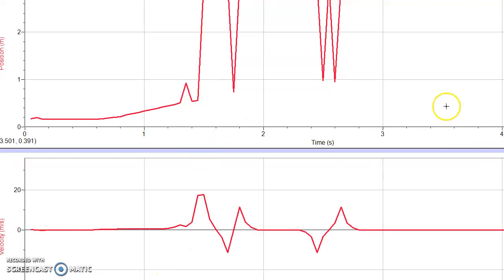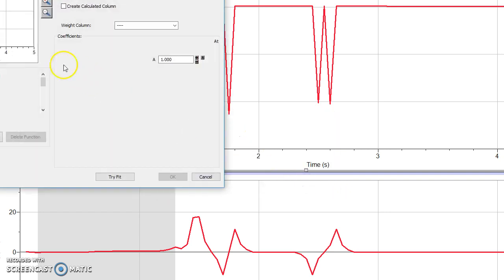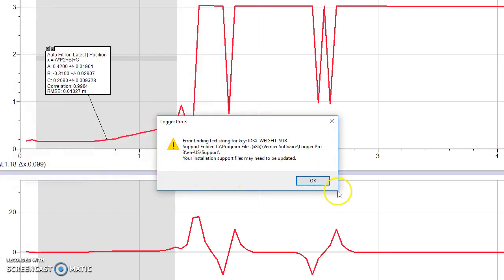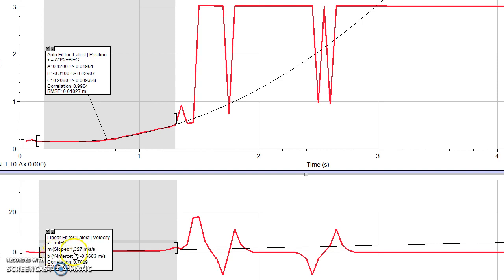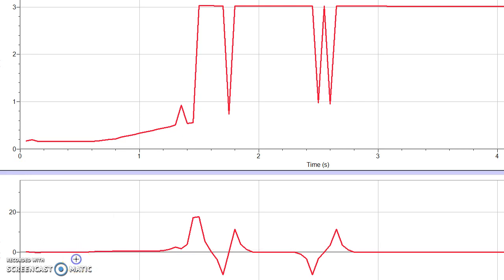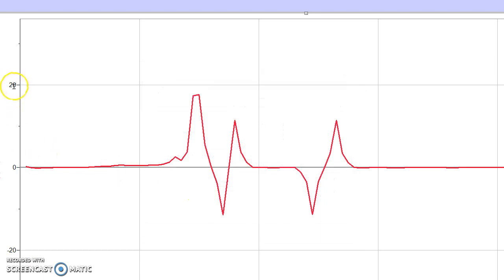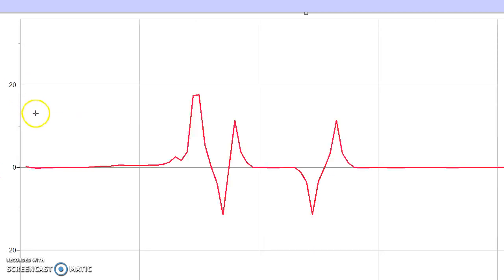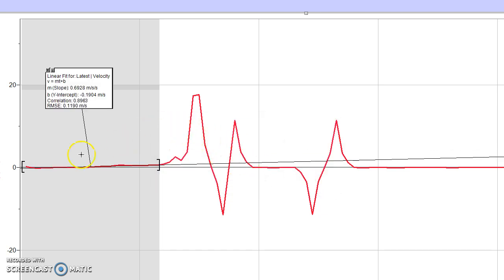how to analyze logger pro data